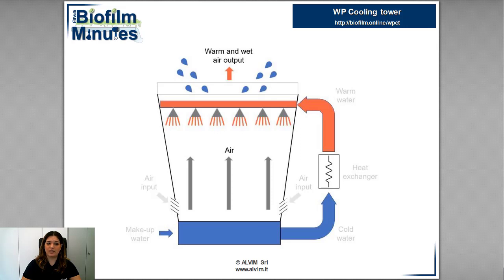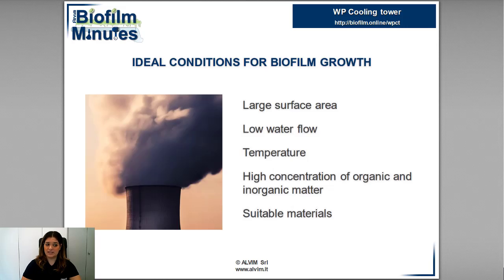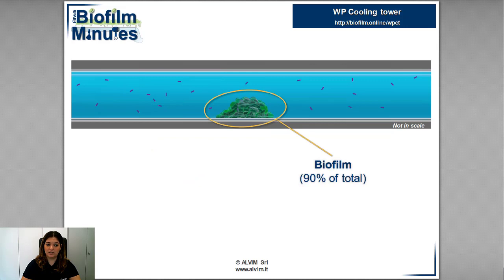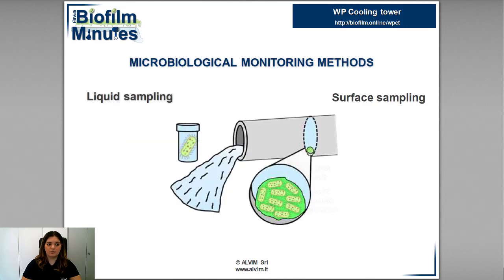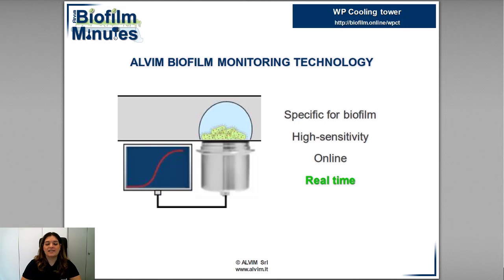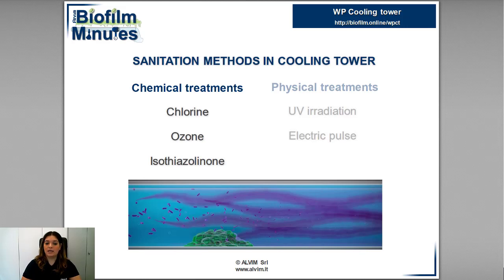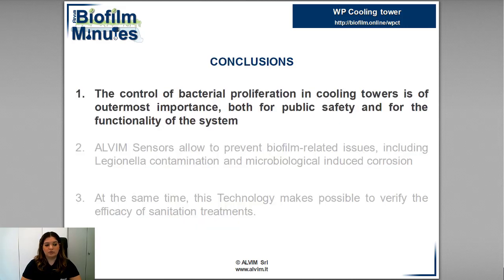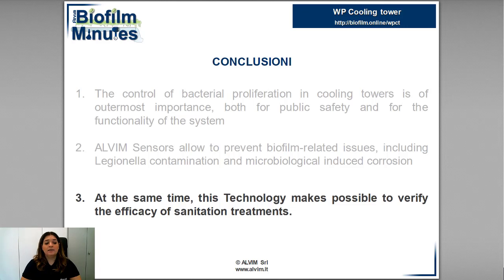Biofilm Minutes - White Paper Cooling Towers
Although cooling towers process is effective in removing heat, it also causes serious sanitation and contamination concerns. Indeed, pathogenic bacteria that survive and proliferate in this environment can easily spread with aerosol, even for kilometers.